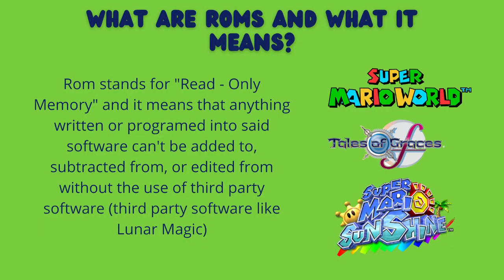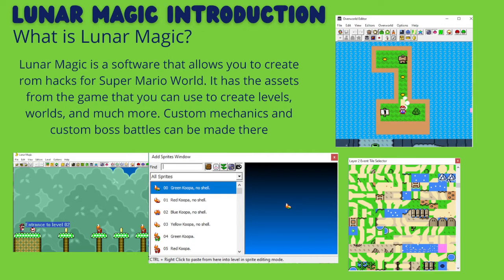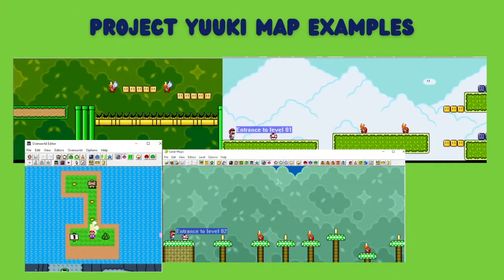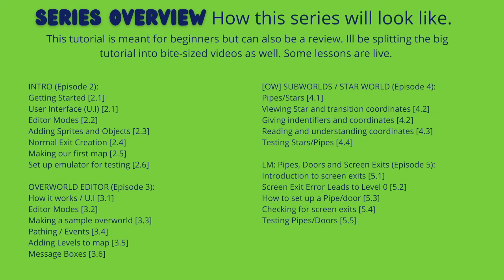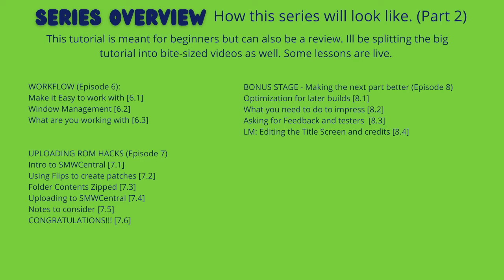Lunar Magic Tutorial Series Presentation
In this series of tutorial for Lunar Magic, ill explain how this series will work, how I will break it down, and showcase some things you can do in Lunar Magic.

Episode 1 comes out tomorrow and I will be showing off how to start the emulator as well as breaking it into sections

A Clean rom of Super Mario World (HINT: You will need to google this)